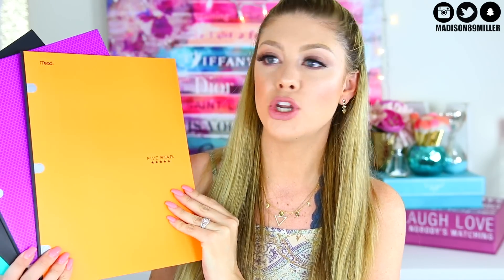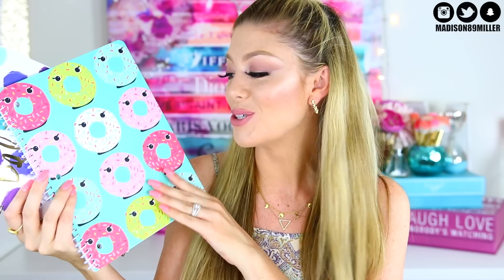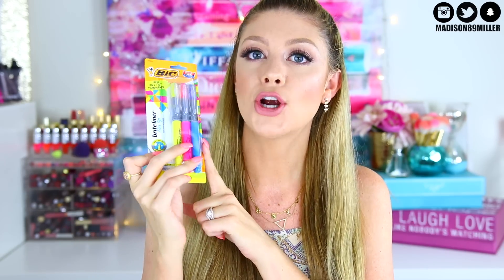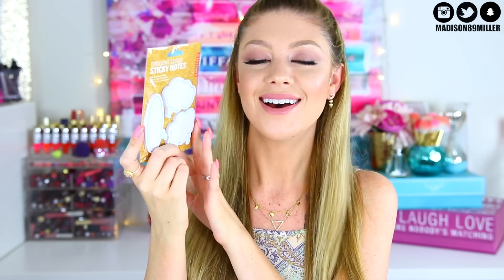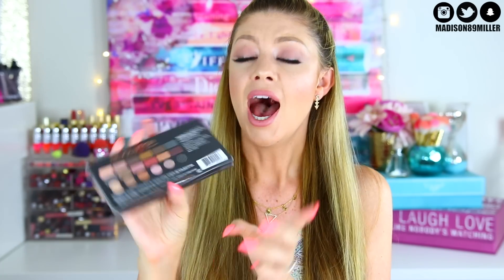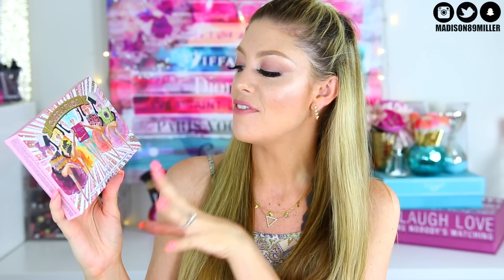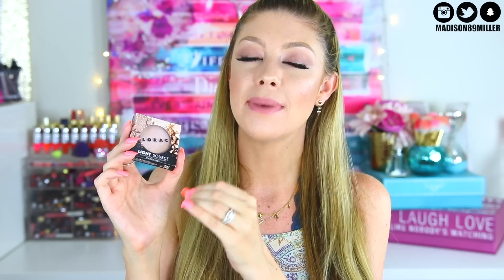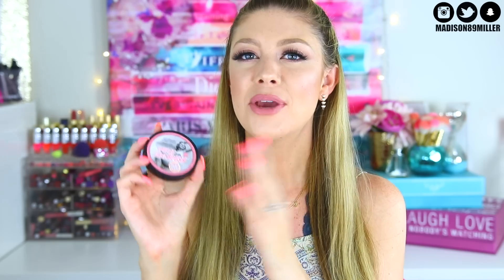*CLOSED* HUGE BACK TO SCHOOL GIVEAWAY!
CONGRATS TO ANA F. ON WINNING!

10531 4s Commons DR. #222

Also thank you for the tremendous amount of support you have all given me on my channel! I am so grateful and I love giving back to you guys! I know many of you are probably dreading the school year starting but I thought this huge back to school giveaway will give you something to look forward to! I hope you all loved that products in this huge back to school giveaway. Thank you all for entering! Hope you have a wonderful day!